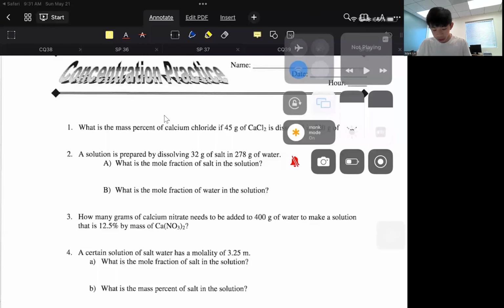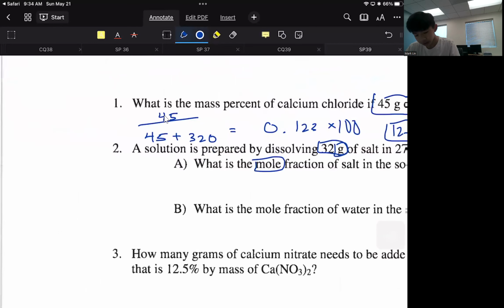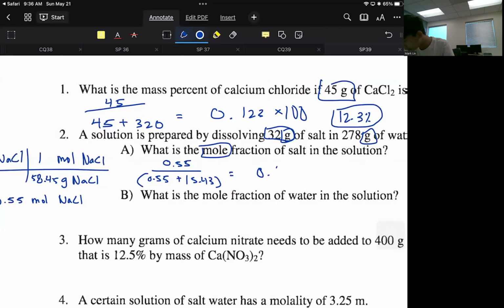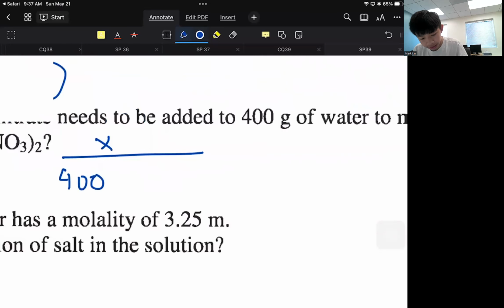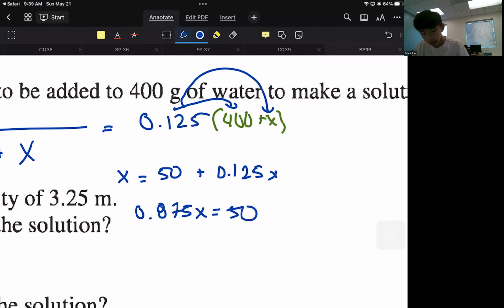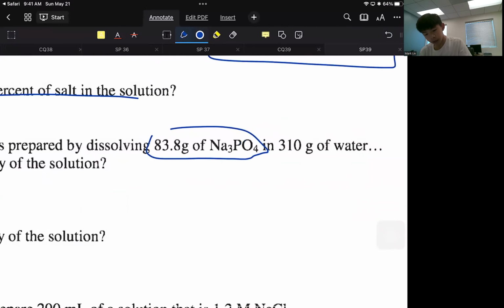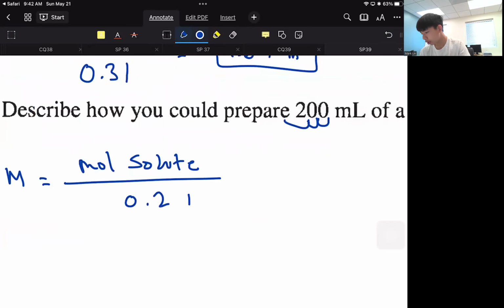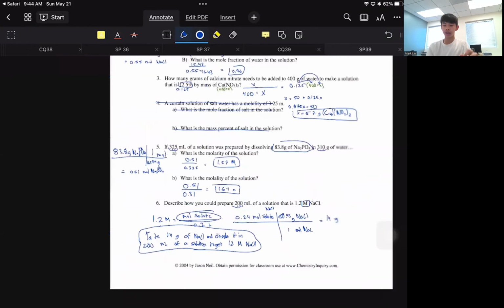skill practice 39